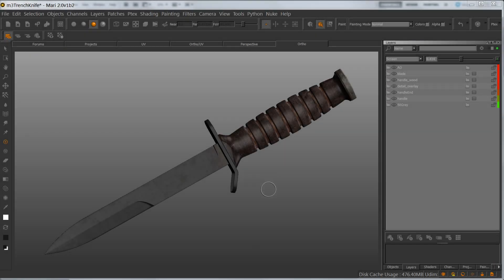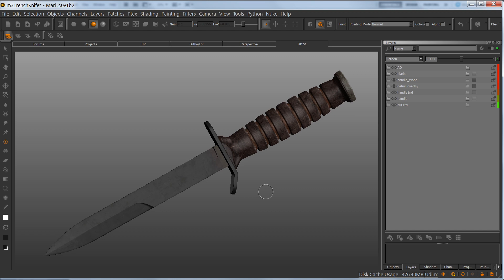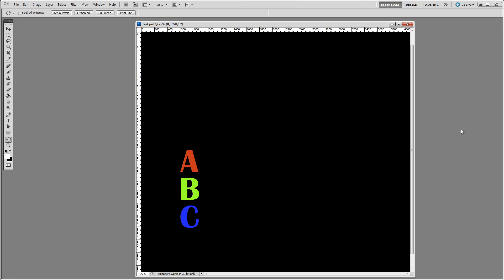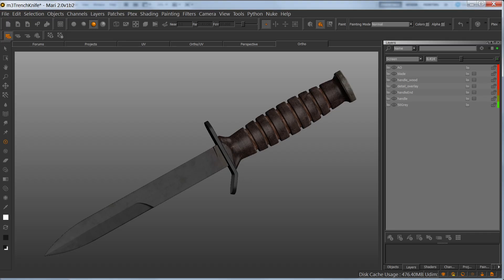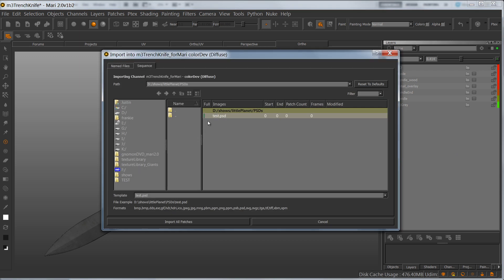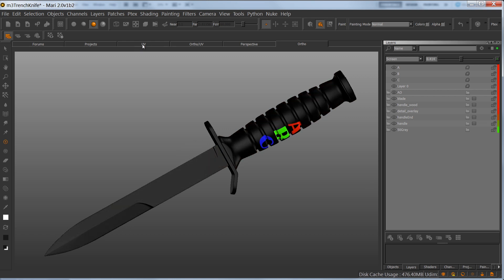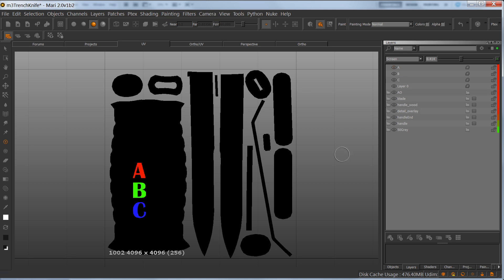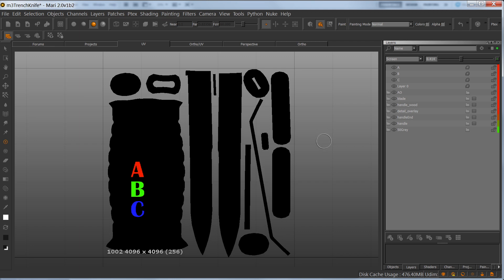Mari 2.0 | PSD Support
Fully updated .PSD support means MARI 2.0 works seamlessly with Adobe Photoshop and other paint software that read industry standard .PSD files. Justin Holt, lead texture artist at Imagine Engine demonstrates.